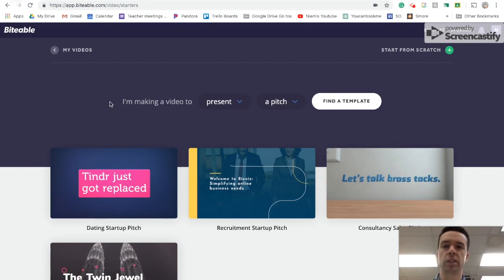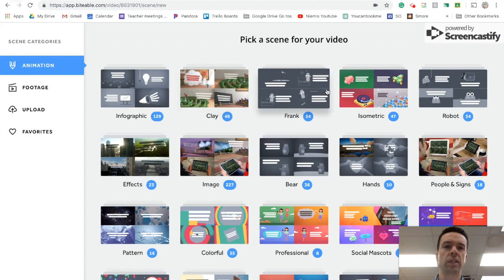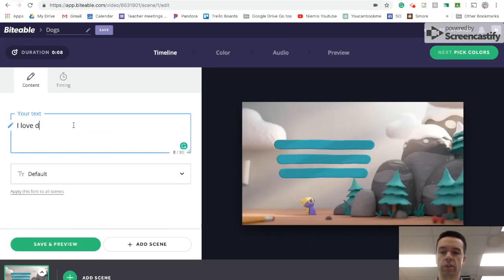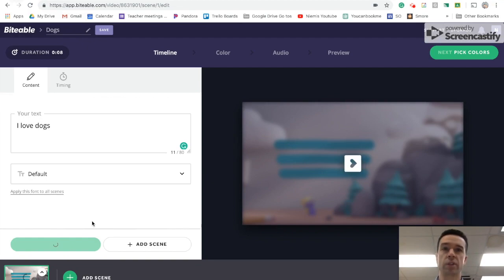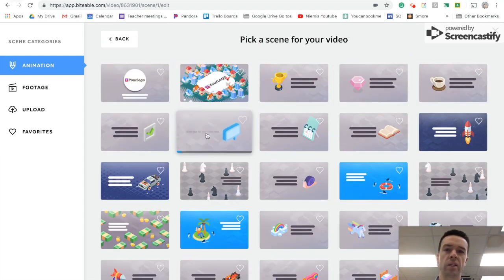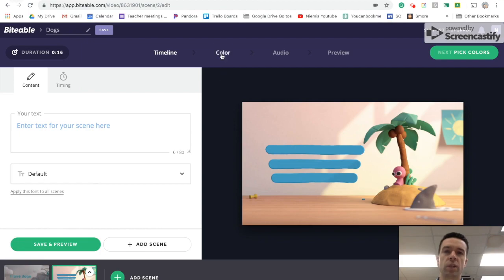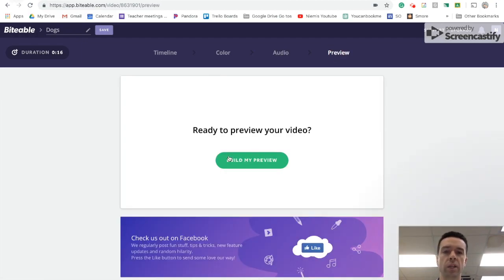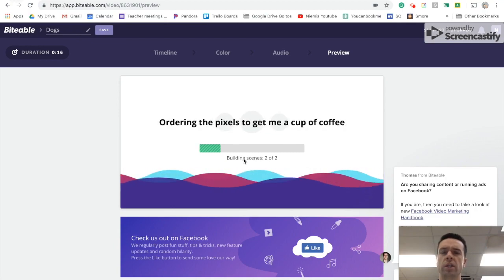Biteable - Kyle Niemis' Quick Intros to Tech Tools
Biteable Quick Tutorial